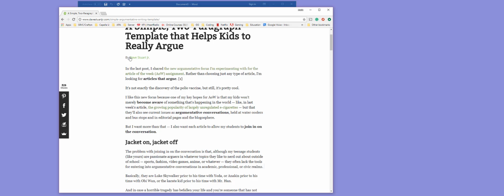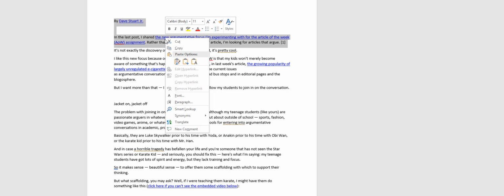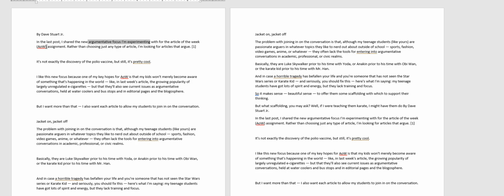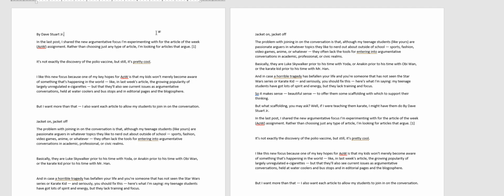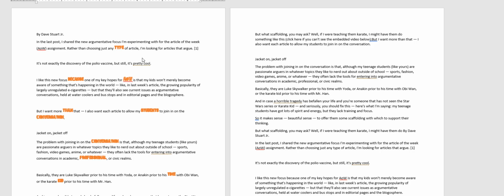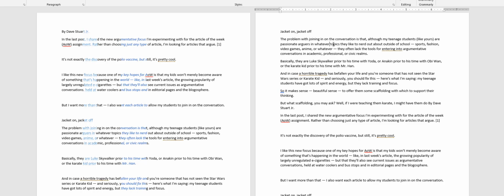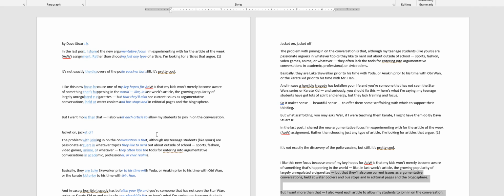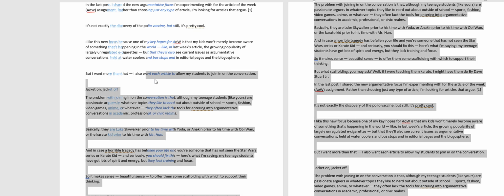Word: 10+ Ways of Selecting Everything!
Word Want the project file or source code?